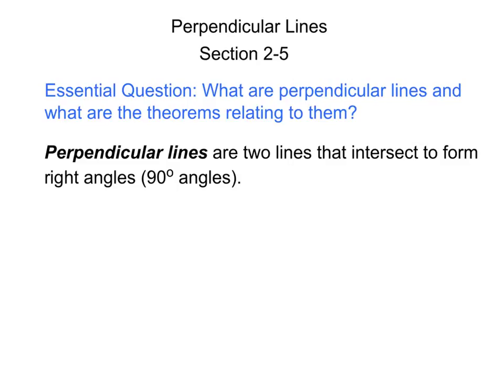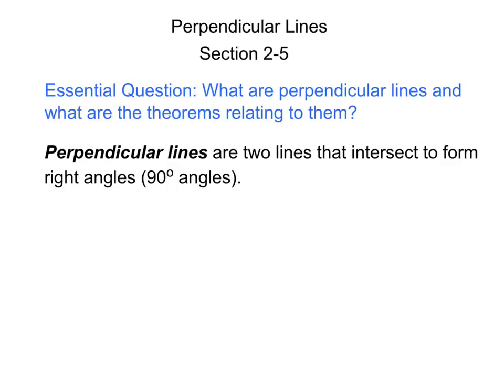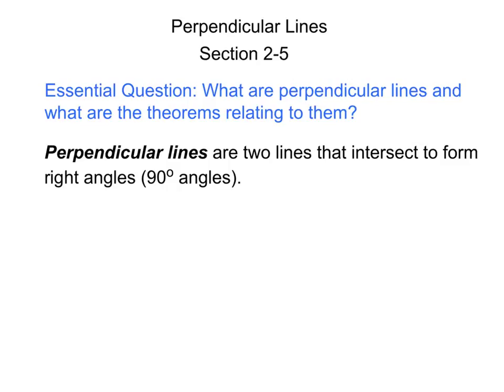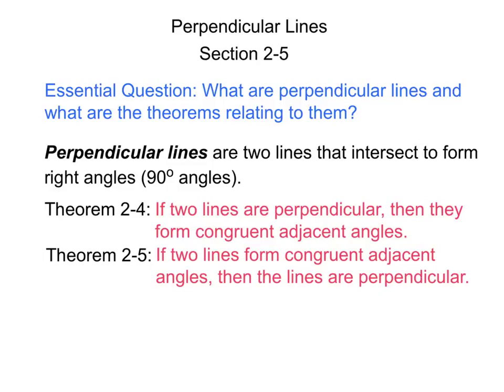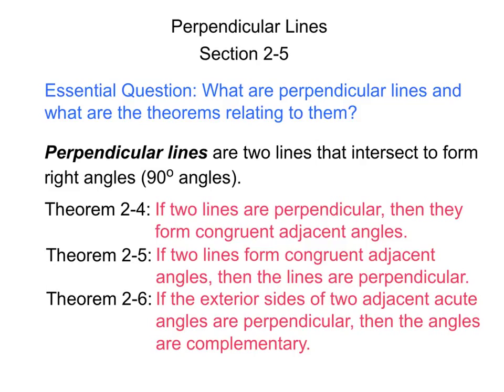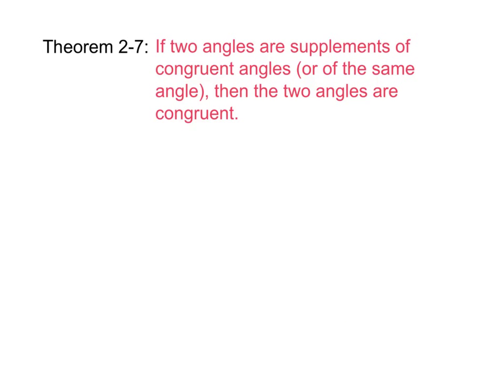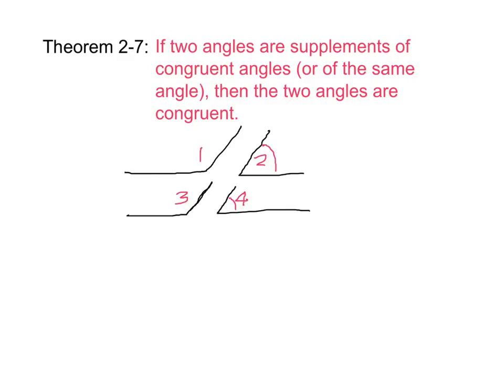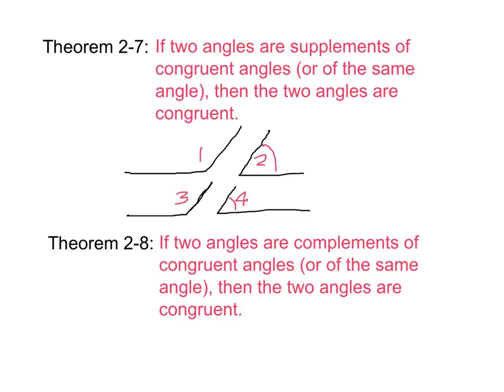Geometry 2-5/6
Perpendicular Lines